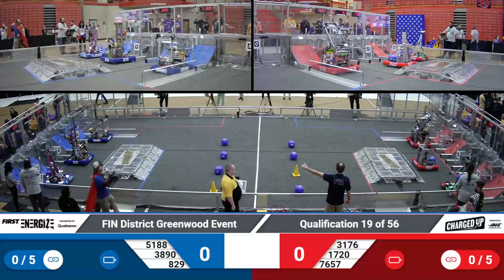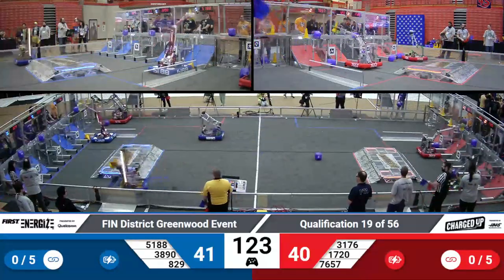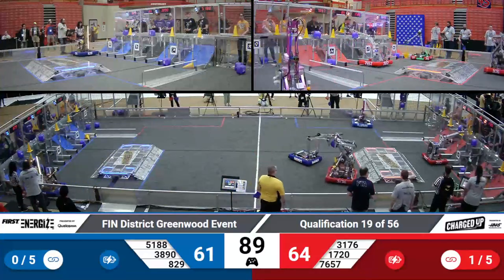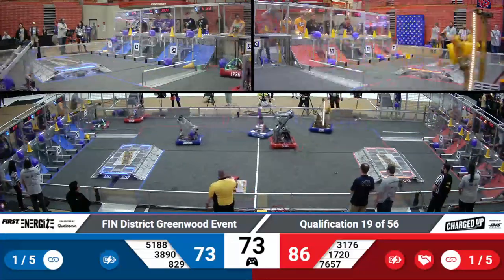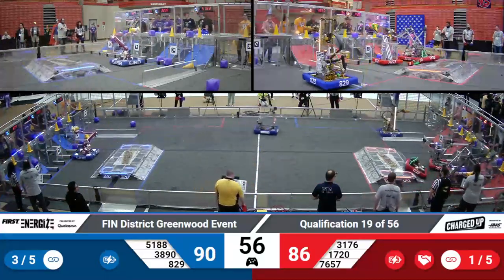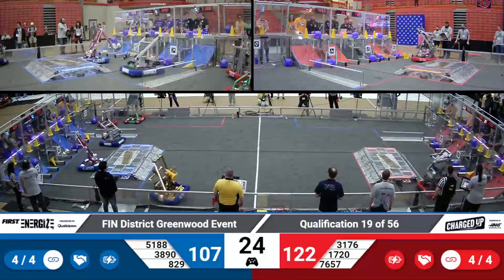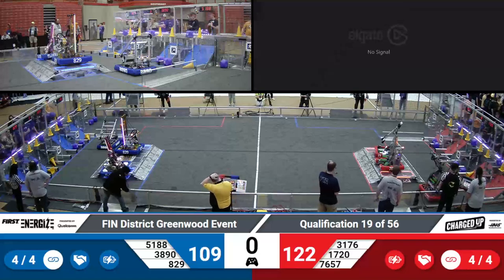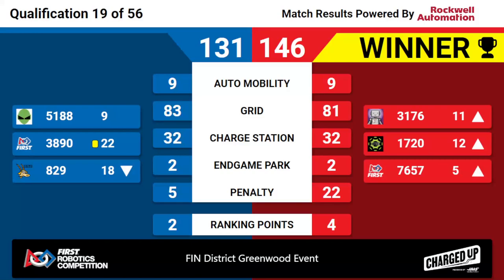2023 FIN Greenwood District Qual 19